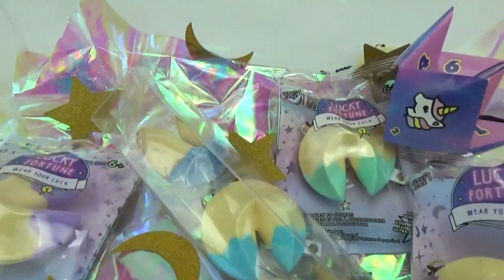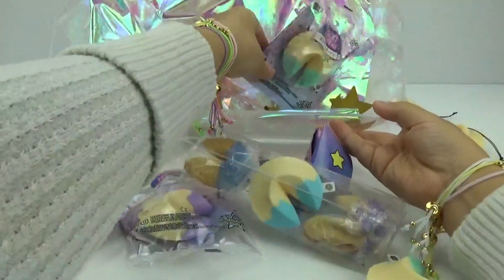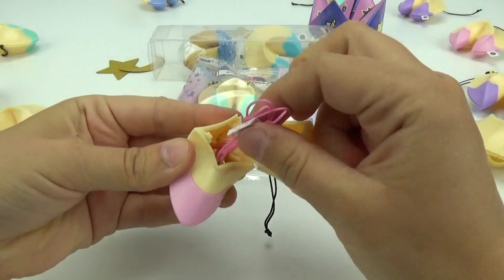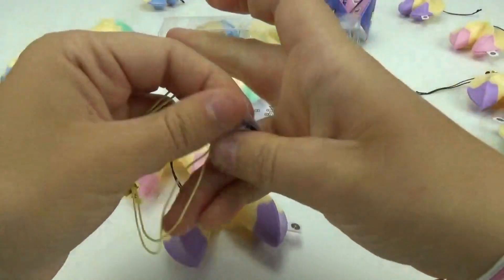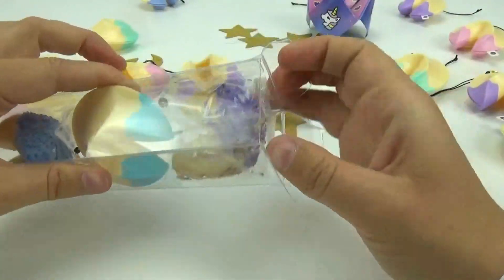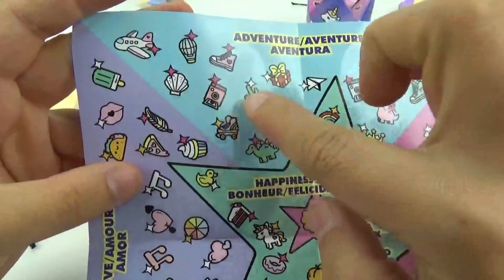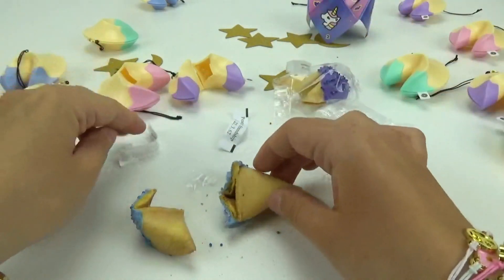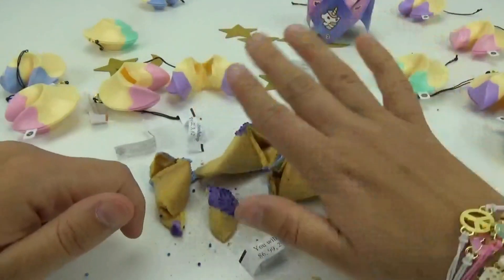Lucky Fortune Friday Wear Your Luck Crack 'em Wear 'em Share 'em Collection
Lucky Fortune | Series 1 Bracelets | Wear Your Luck

We open a bunch of the NEW Lucky Fortune Wear Your Luck Series 1 Ultra Lucky Fortune Cookies! Do we get Extra Lucky? Do we find the Ultra Lucky real gold bracelet?

The future looks sweet with the all new Lucky Fortune collectible bracelets! Every plastic fortune cookie includes a surprise bracelet with a charm and a paper fortune for good luck. Crack it open to see what the future has in store for you! Wear your bracelet—and your luck&mdash on your sleeve, trade to collect them all, and even give the gift of luck to a friend who needs it most! The more you have, the luckier you feel! So go ahead…crack 'em, wear 'em, find your luck, and share 'em!

4 levels of rarity: Luck, Very Lucky, Very Very Lucky, and Ultra Lucky
5 categories to collect: happiness, friendship, love, success, and adventure
100 bracelets to find, including the coveted Ultra Lucky real gold-dipped four leaf clover.

Get ready to crack open the future with the WowWee® Lucky Fortune Bracelet! Every plastic fortune cookie includes a surprise bracelet with a charm and a paper fortune for good luck! Crack it open to see what the future has in store for you!

Wear your bracelet—and your luck—on your sleeve. Trade to collect them all, and even give the gift of luck to a friend who needs it most! The more you have, the luckier you'll feel! Just crack ’em, wear ’em, and spread the luck everywhere you go!

The future looks sweet with Lucky Fortune blind collectible bracelets from WowWee. Each cute and colorful toy fortune cookie includes a surprise lucky bracelet with a charm, and a paper fortune for good luck! Wear your bracelet - and your luck - on your sleeve, trade to collect them all, and even give the gift of luck to a friend who needs it most! The more you have, the luckier you feel! So get ready to change up your fashion jewelry game and accessorize with the hottest new bracelets around! Crack ‘em, wear ‘em, find your luck, and share ‘em!
✨4 levels of rarity: Lucky, Very Lucky, Very Very Lucky, and Ultra Lucky.
✨100 bracelets to find, including the coveted Ultra Lucky real gold-dipped four leaf clover. Super special Very Very Lucky bracelets include: a rainbow in a jar, a shooting star, birthday cake, a pizza with pepperoni hearts, a smiling taco, and even a unicorn cupcake! Collect them all!
✨BONUS: each Lucky Fortune Collector's Sheet turns into a foldable paper fortune teller to play with your friends!

Series 1 is available starting Spring 2019:
🇨🇦Launching in Canada starting April 2019!
🇺🇸Launching in the United States in May 2019!

Treasure Hunt Toys is a safe and family-friendly kid channel for people of all ages.